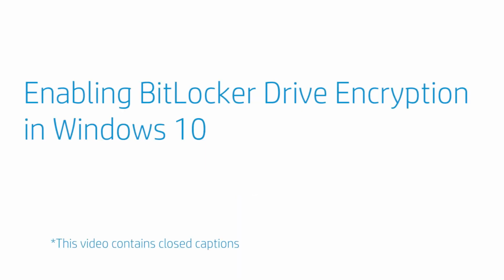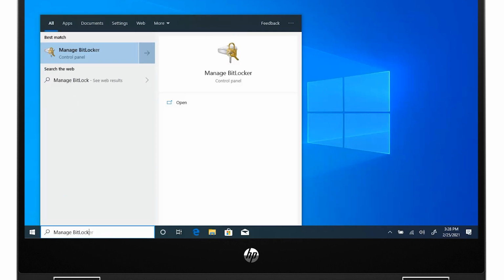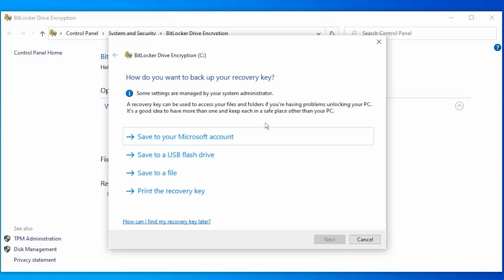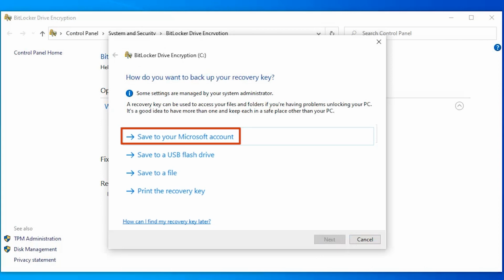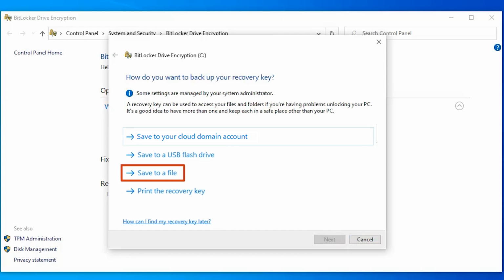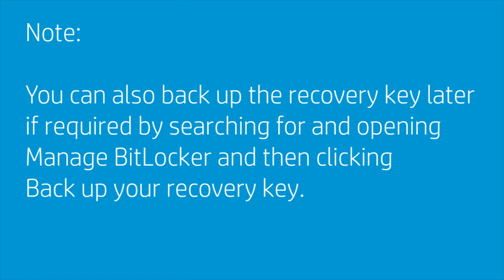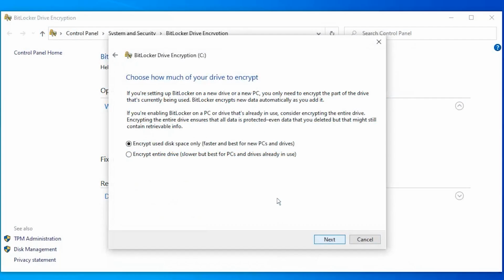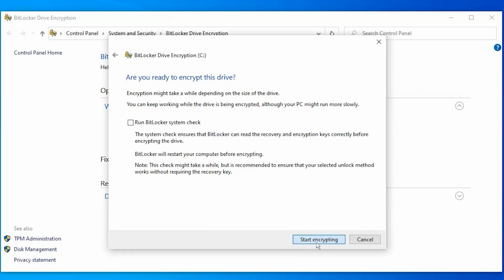Enabling BitLocker Drive Encryption in Windows 10 | HP Notebook PCs | HP Support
This video shows you how to enable BitLocker Drive Encryption in Windows 10 on your HP Notebook PC. You will also learn the various ways in which you can back up the recovery key.

Chapters:
00:00   Introduction
00:08  Sign in as Administrator
00:13  Turn on BitLocker
00:27 Back up the Recovery Key
01:24  Finish BitLocker Setup